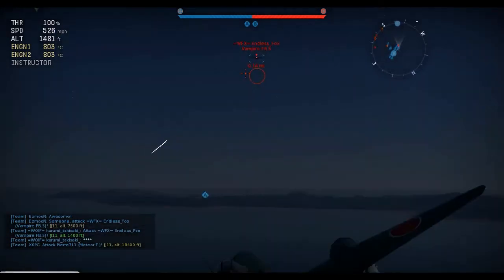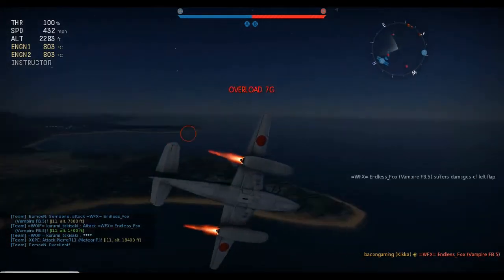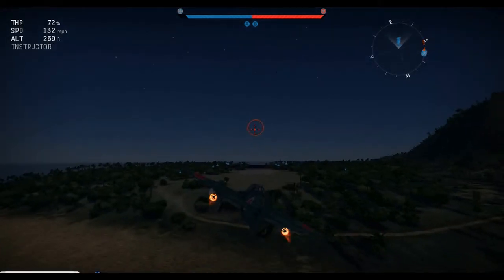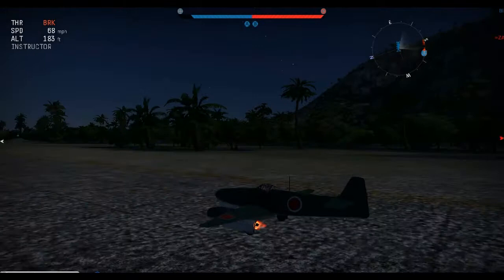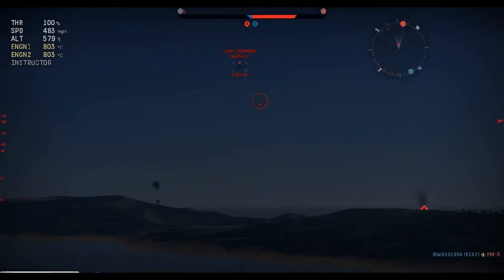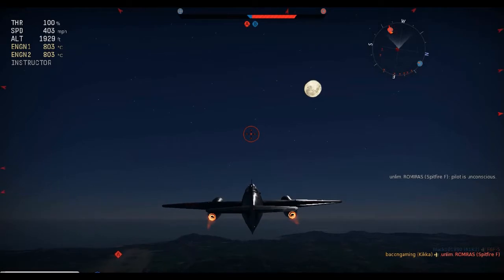War Thunder Gameplay: Kikka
Today on War Thunder i will be flying out the Kikka which was requested by Professor Stupid.